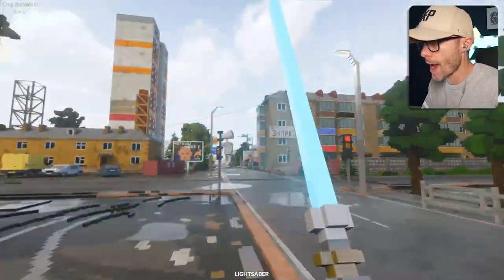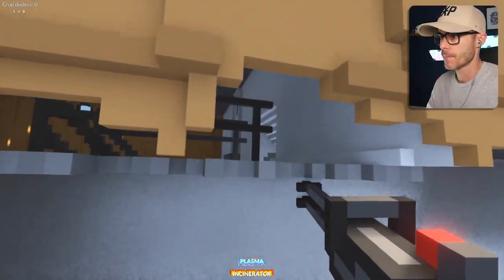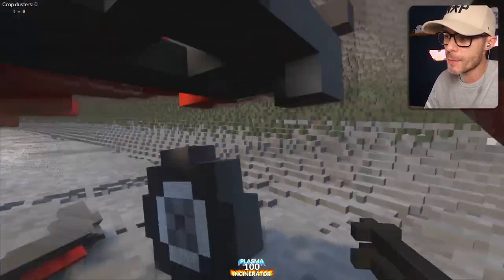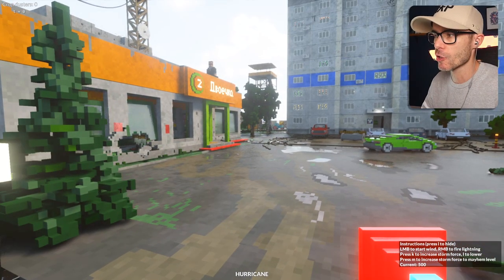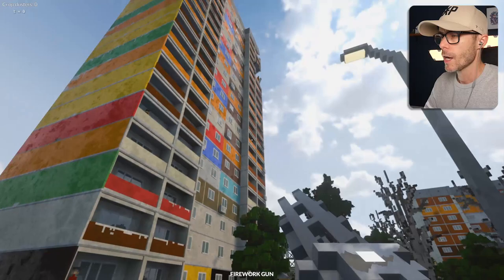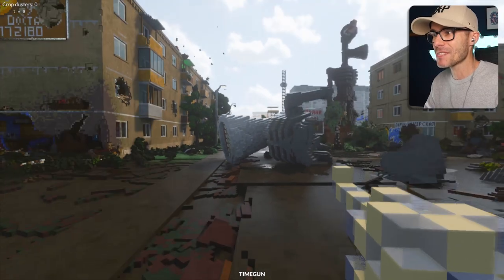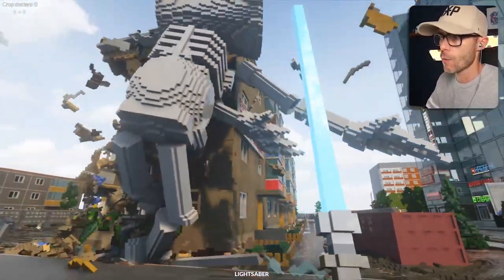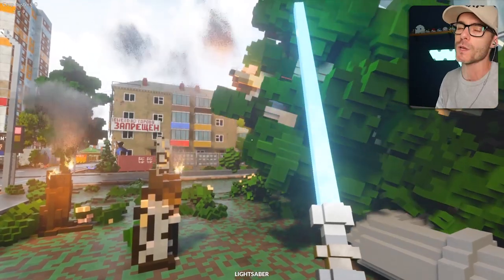I Slayed SIREN HEAD and Mother Megaphone With a LIGHTSABER - Teardown Mods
Can Mother Megaphone and Siren Head survive a Light Saber? Destroy buildings and take on missions to steal valuable secret items in Teardown. Teardown even has sandbox maps and loads of missions.

Grab these mods from the Steam Workshop!